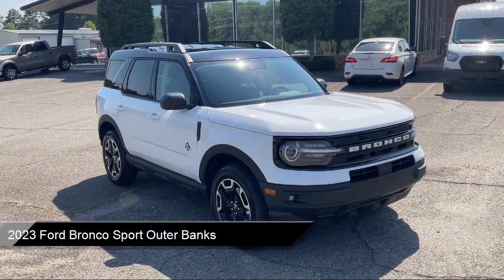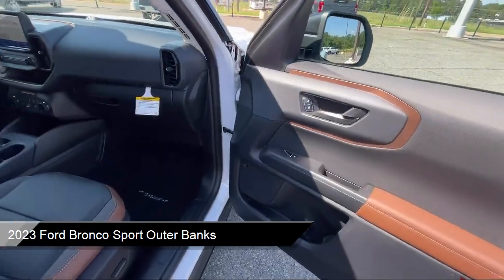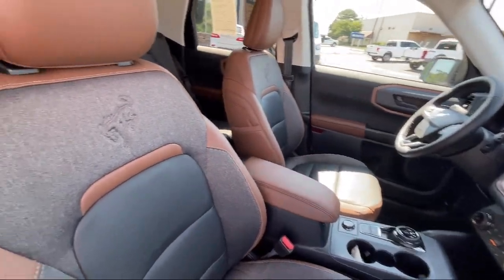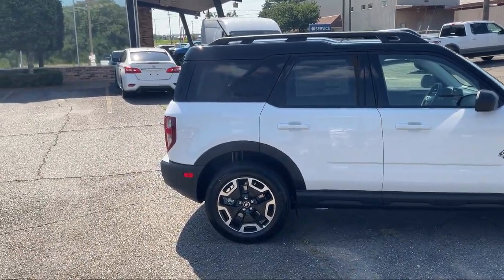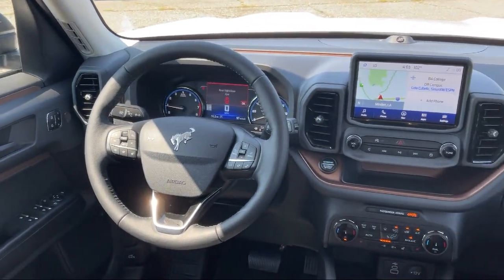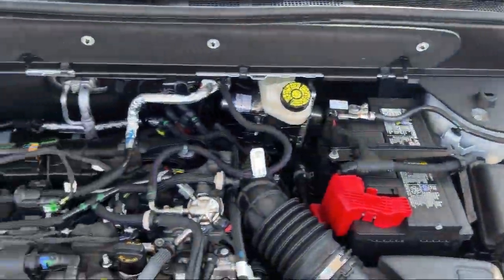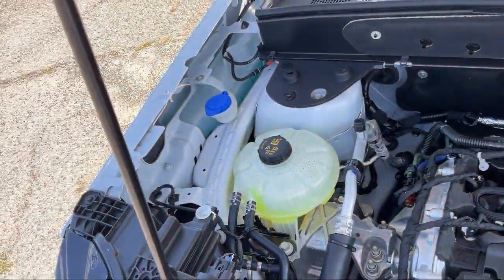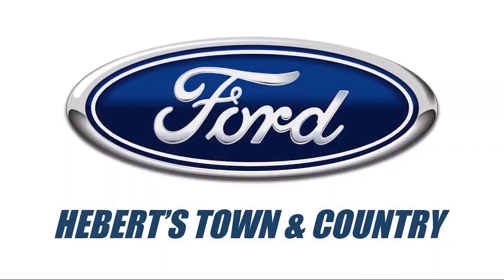2023 Ford Bronco Sport Outer Banks Minden Homer Bossier city Haughton Shreveport Arcadia Rusto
2023 Ford Bronco Sport Outer Banks Stock Number: F23052 Vin:3FMCR9C63PRD88807.